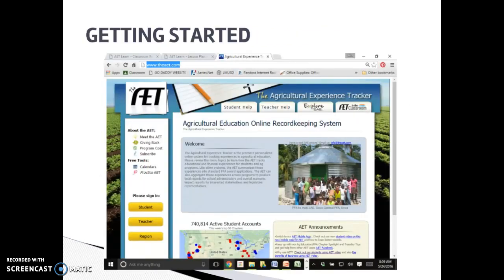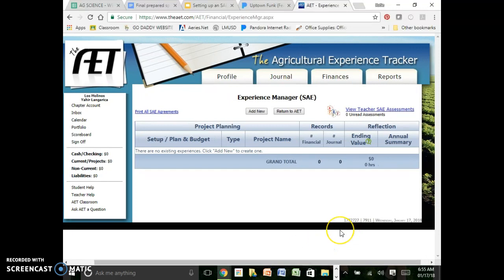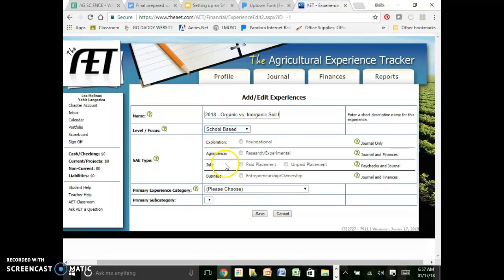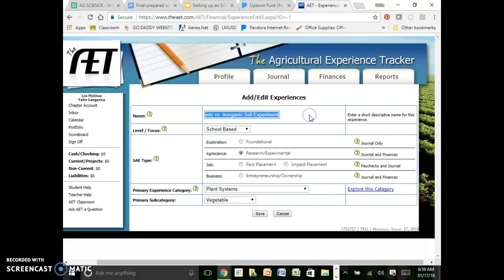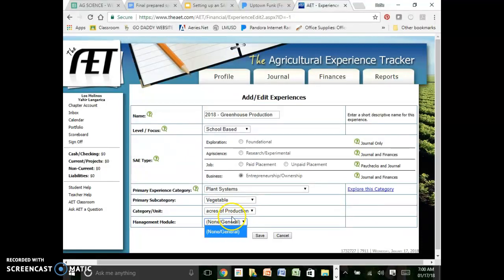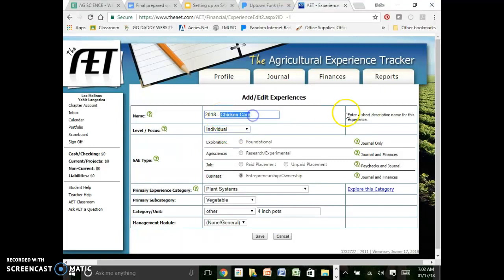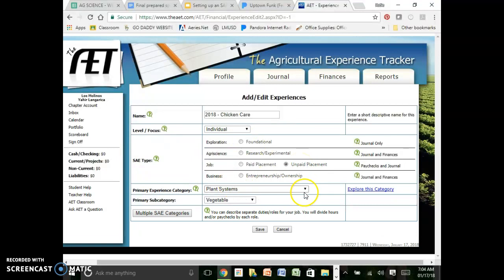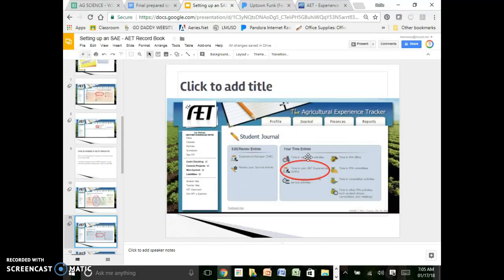Setting up an SAE in the AET Record Book - Tenneson